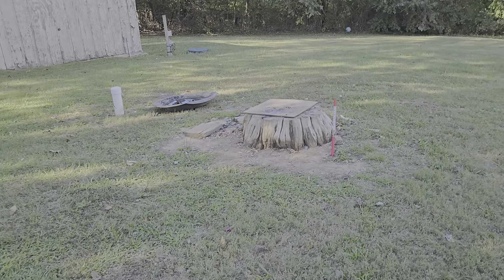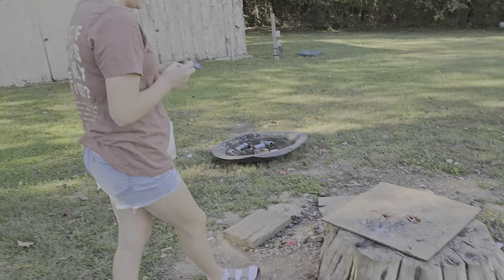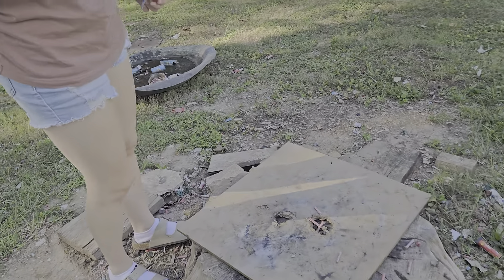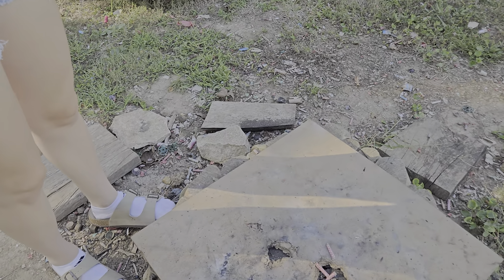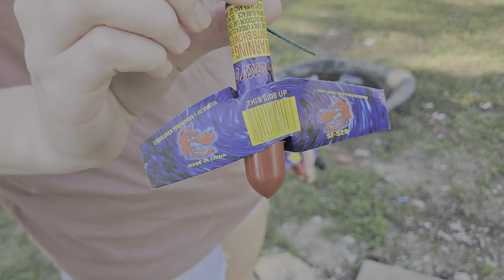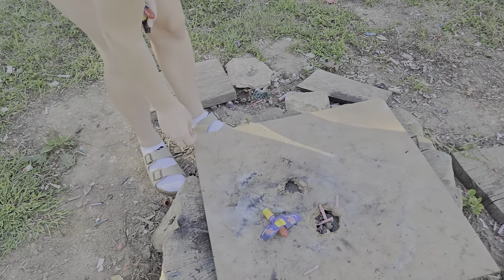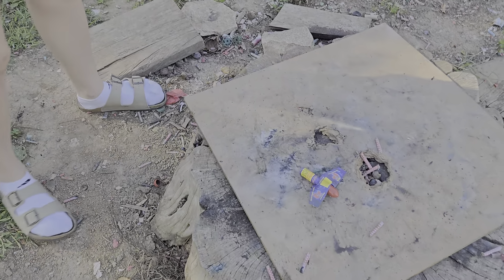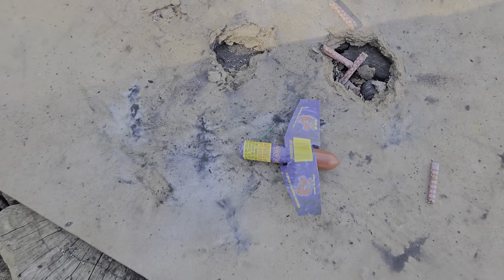Sky dog flyer. Shelton fireworks